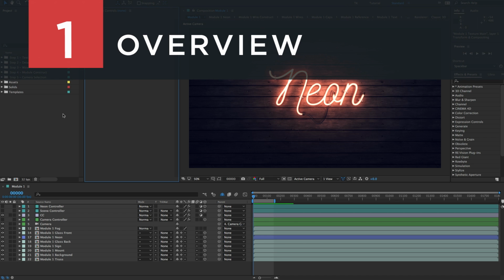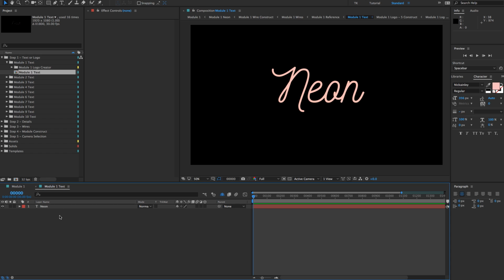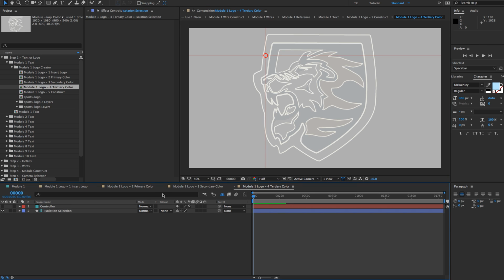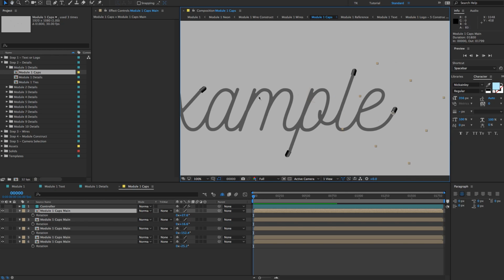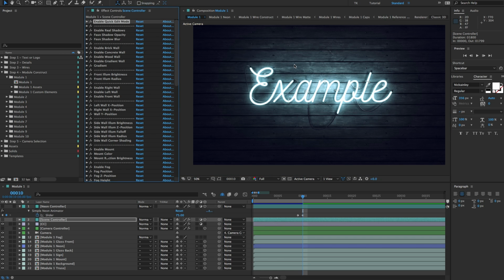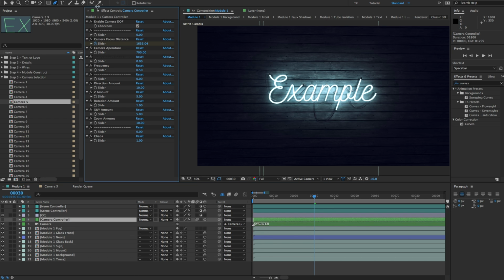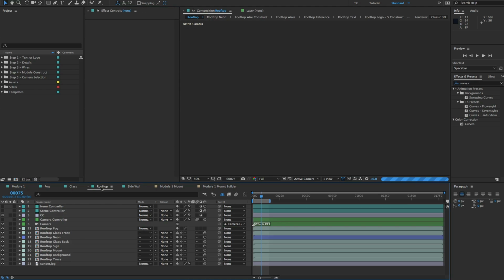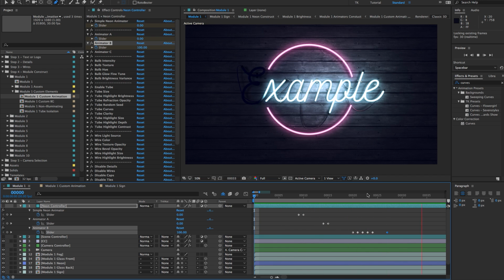Neon Sign Kit v2 for After Effects | Training Series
Create realistic, 3D neon signs directly from After Effects. A simple yet powerful setup that's perfect for creating neons with your text, logos, or images – no plugins required.

1. Overview - 0:24
2. Adding Your Text - 8:56
3. Adding A Logo - 16:12
4. Creating Details - 25:26
5. Creating Wires - 31:18
6. Module Construct - 34:51
7. Camera Selection - 47:47
8. Scene Elements - 54:34
9. Animating Neons - 1:04:09

About Motionstyles:
I built Motionstyles to give creators unlimited access to professional templates for just $10/month. All my templates are available there with new releases weekly.